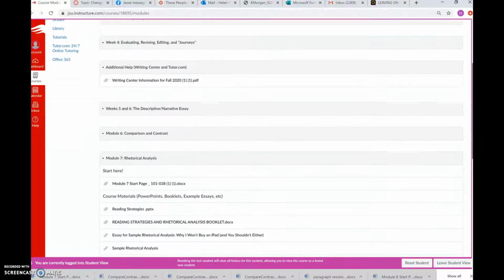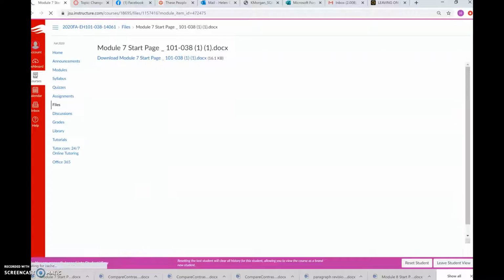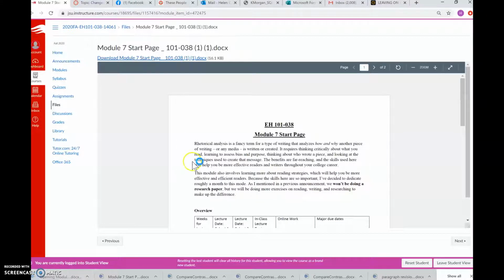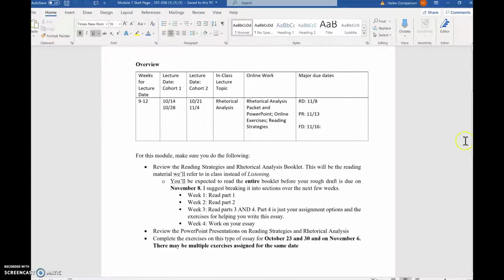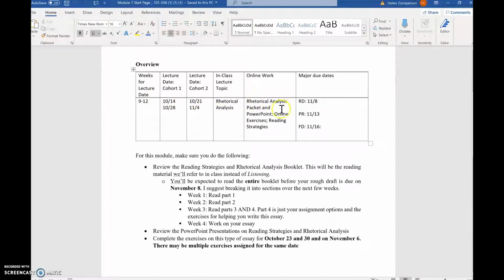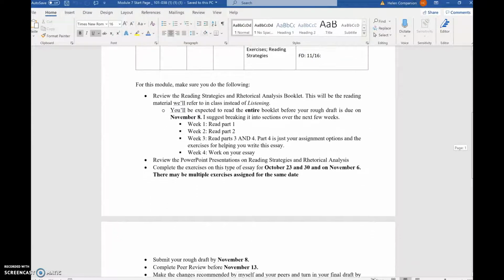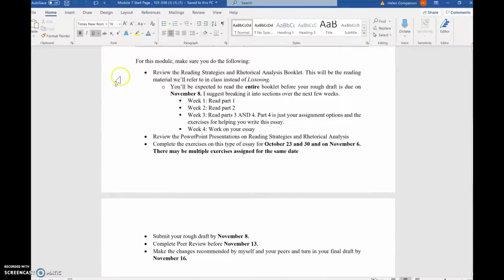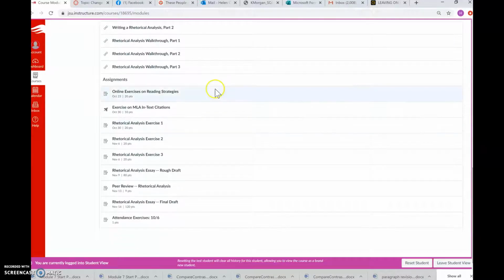Eh101, 038, Module7 Walkthrough